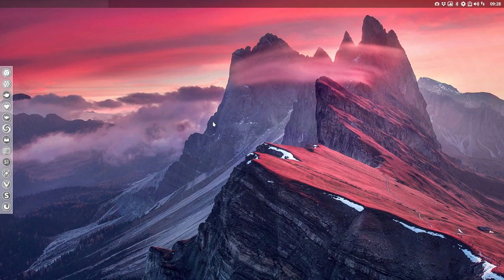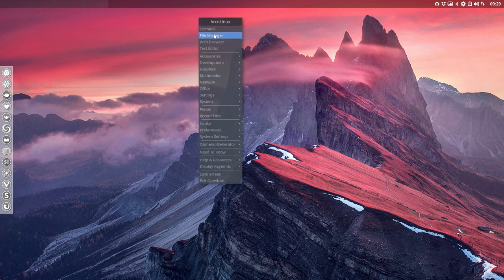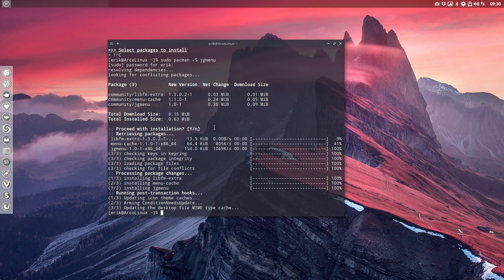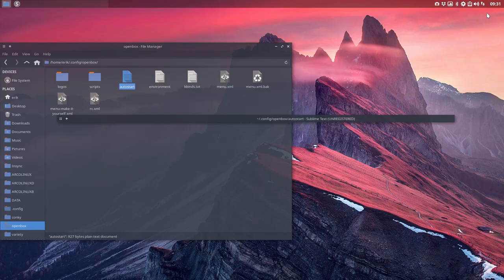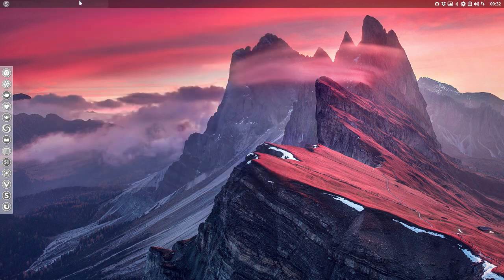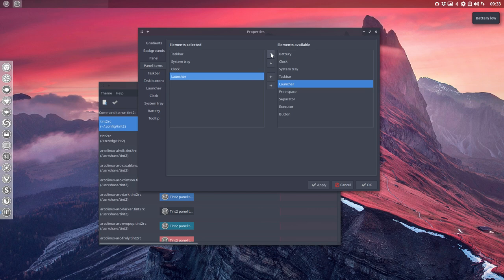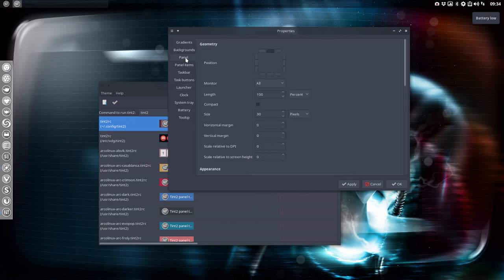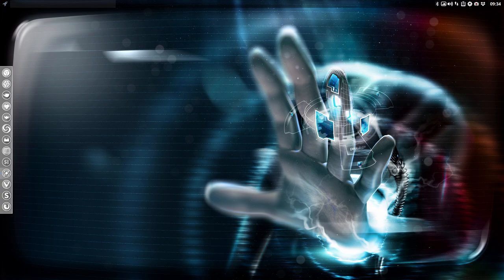ArcoLinux : 489 how to install and setup jgmenu in openbox with tint2